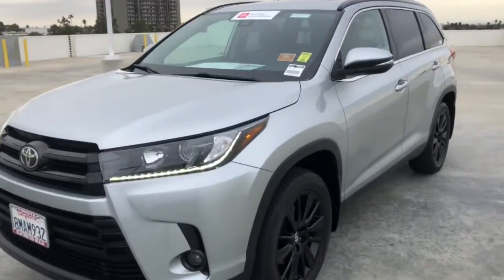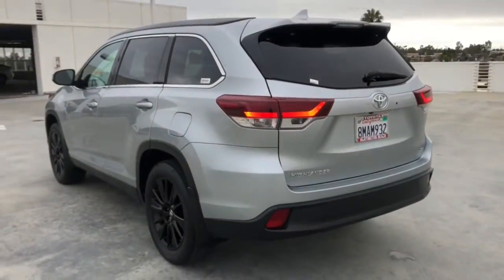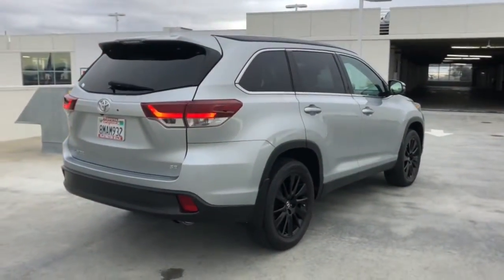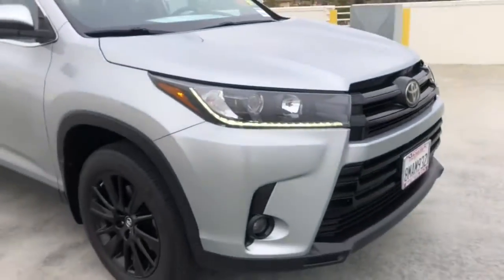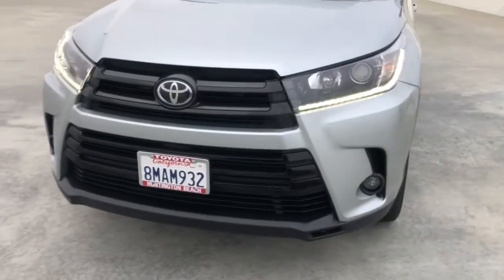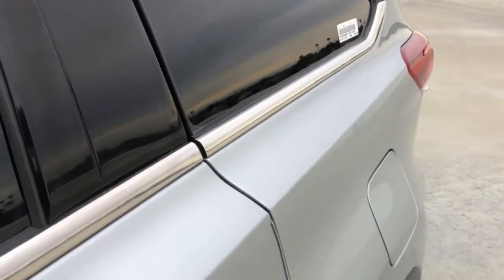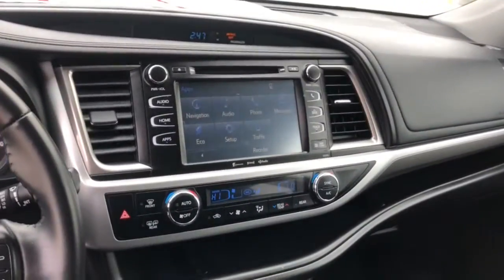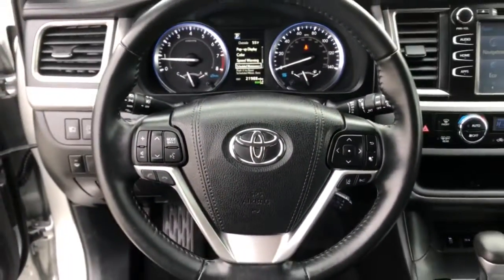2019 Toyota Highlander Westminster, Costa Mesa, Garden Grove, Long Beach, Huntington Beach, CA 00293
Celestial Silver Metallic Used 2019 Toyota Highlander available in Huntington Beach, California at Toyota of Huntington Beach. Servicing the Costa Mesa, Garden Grove, Long Beach, Huntington Beach, CA area.

Looks and runs great. Good tires and brakes. Engine and transmission run smooth. Damage free. Immaculate inside and out. FREE CARFAX! We have great interest rate and financing for ALL credit situations.. Celestial Silver Metallic 2019 Toyota Highlander SE FWD 8-Speed Automatic Electronic with ECT-i 3.5L V6 ABS brakes, Active Cruise Control, Alloy wheels, Electronic Stability Control, Front dual zone A/C, Heated door mirrors, Heated Front Bucket Seats, Heated front seats, Illuminated entry, Leather Seat Trim, Low tire pressure warning, Navigation System, Power Liftgate, Power moonroof, Remote keyless entry, Traction control.Odometer is 11543 miles below market average! 21/27 City/Highway MPGToyota Certified Used Vehicles Details:* Roadside Assistance* 160 Point Inspection* Powertrain Limited Warranty: 84 Month/100,000 Mile (whichever comes first) from TCUV purchase date* Transferable Warranty* Limited Comprehensive Warranty: 12 Month/12,000 Mile (whichever comes first) from certified purchase date. Roadside Assistance for 7 Year / 100,000 Mile* Warranty Deductible: $0* Vehicle HistoryAwards:* 2019 KBB.com Best Resale Value Awards * 2019 KBB.com 12 Best Family Cars * 2019 KBB.com Brand Image AwardsWHY BUY at the BEACH? Our customers are our most valuable asset. If you are already a customer, welcome back. If you are new to Toyota of Huntington Beach, we would like to convince you to join the ranks of satisfied Toyota of Huntington Beach customers. Financing for all situations. Great rates available. GREAT rates for good credit. Financing for ALL credit situations. BK ok. Low score OK. (See dealer for details.) Se Hablamos Espanol. Marticular OK.